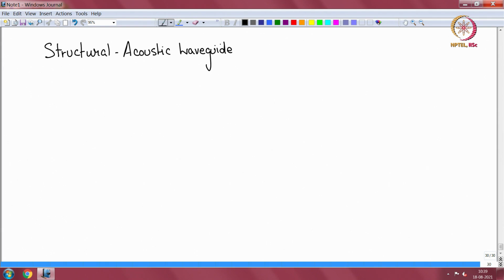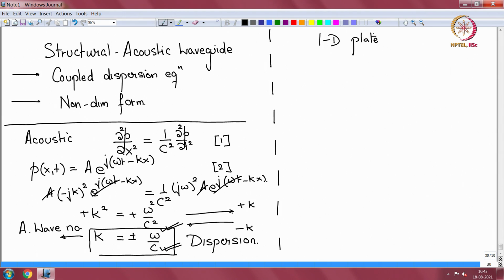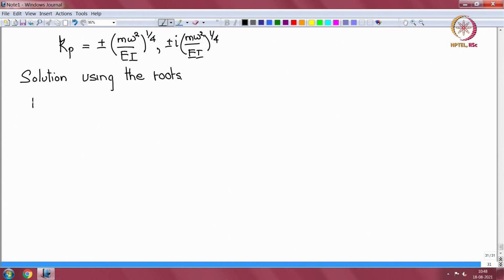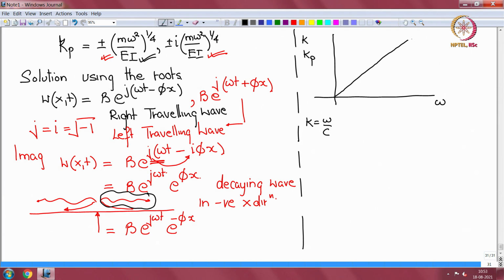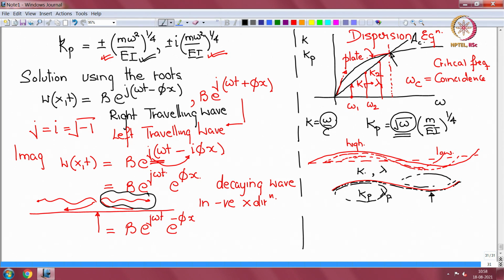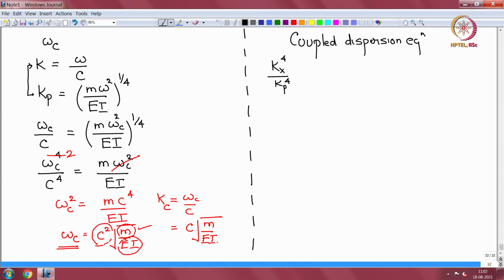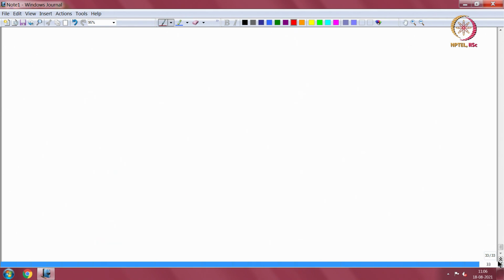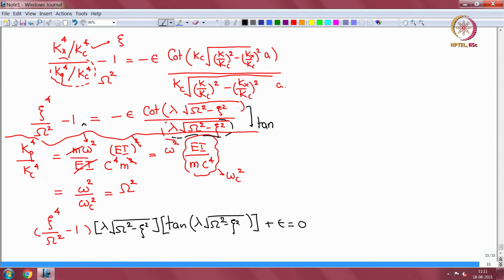Lecture 20: A schematic of coupled waves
rigid duct cut-ons, pressure release cut ons, plane wave, flexural wave